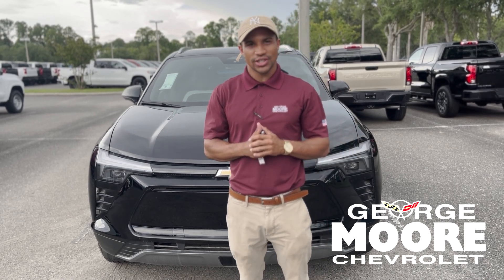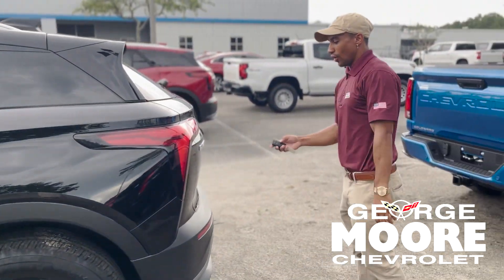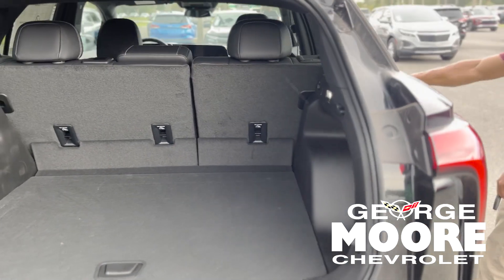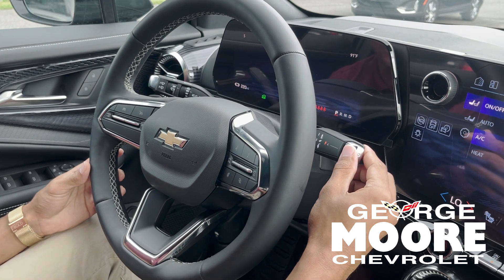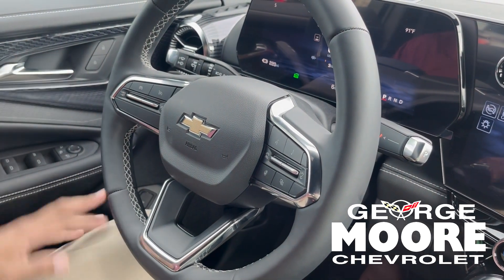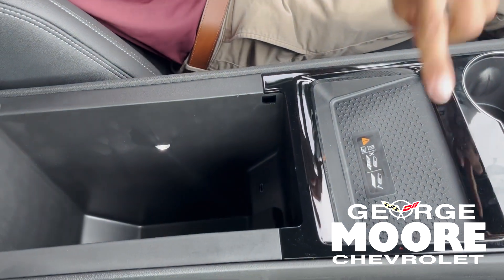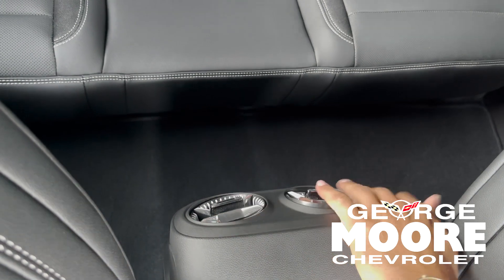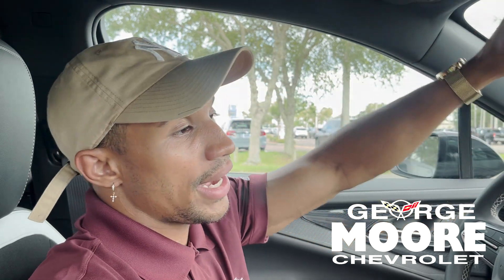NEW 2024 CHEVROLET BLAZER EV LT eAWD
Come visit us at 10979 Atlantic Blvd, Jacksonville, FL!

Stock: RS228486
VIN: 3GNKDBRJ4RS228486